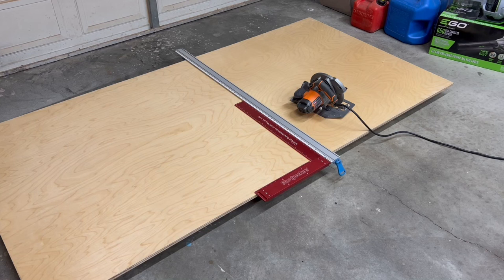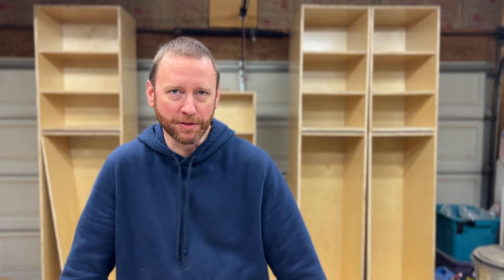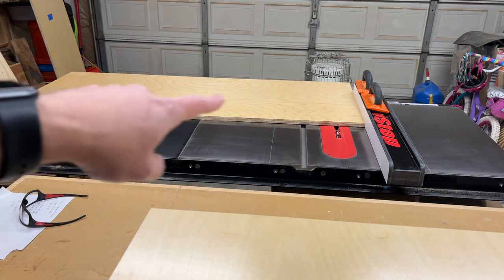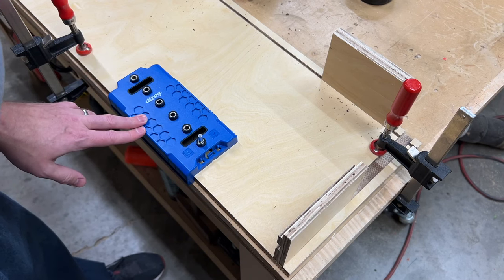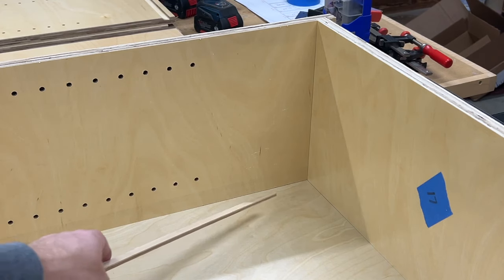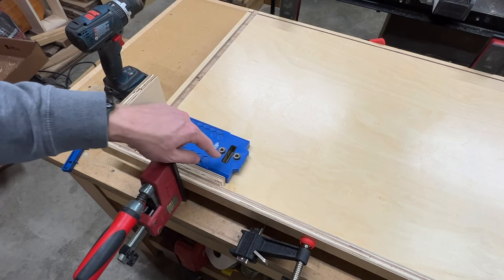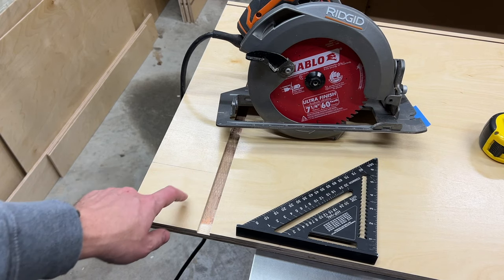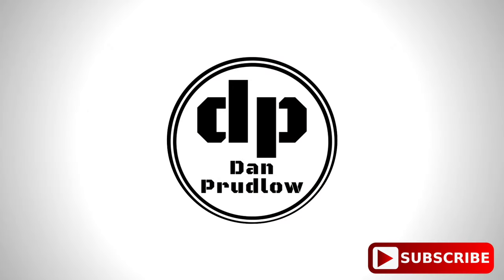How to build cabinet boxes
In this video I go through all of the steps to build the plywood cabinet boxes for a set of custom cabinets I am building for our laundry room remodel.  I used pre-finished birch plywood for this project.  I also used a dado stack for the first time and picked up a Kreg shelf pin jig to drill all of the shelf pin holes.  All of the build process for these cabinets could be applied to many other projects such as a kitchen, bathroom, etc.  Let me know what you think in the comments section below.

Kreg Shelf Pin Jig
Shelf Pins
Diablo Dado Stack
SawStop 1.75hp PCS
Ridge Carbide 10-inch Saw blade
Fisch Brad Point Drill Bit Set
Bosch 18v Drill
Bosch 18v Impact Driver

If you have any comments or questions please leave them below or hit me up on social media or my website.